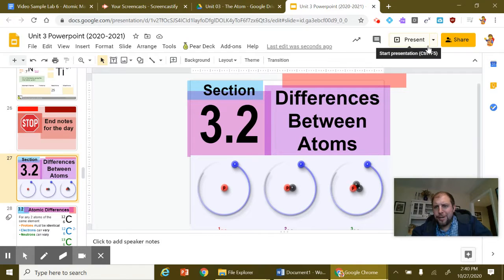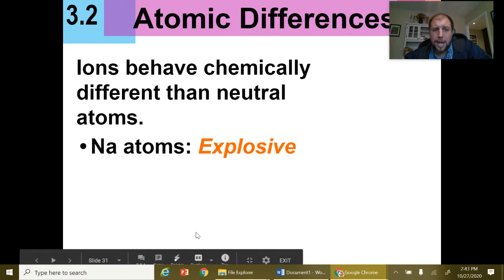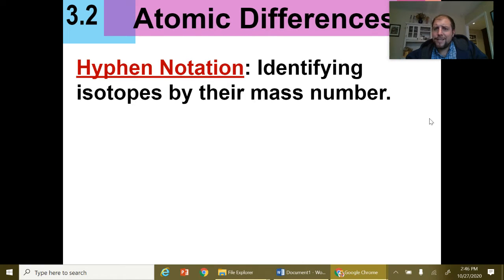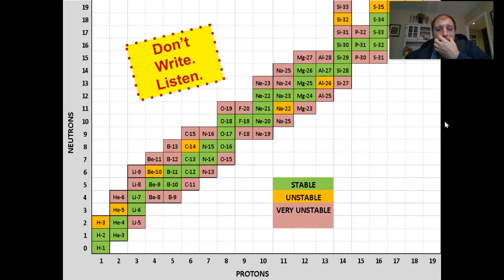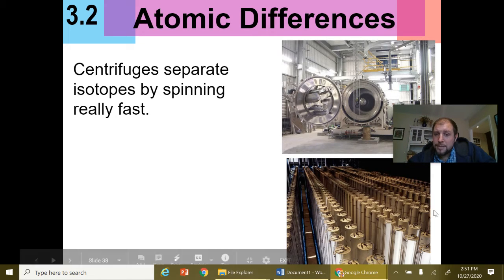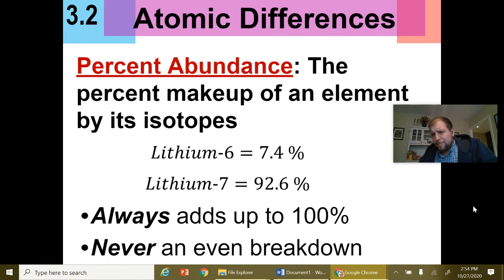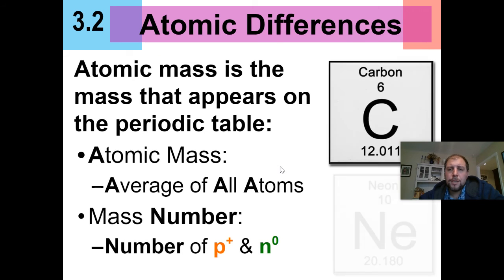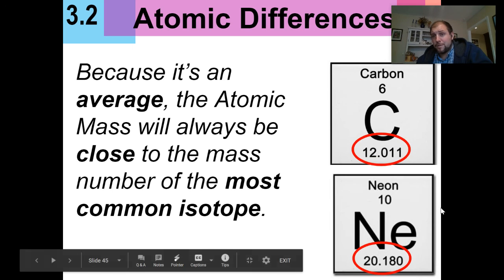3.2 - Atomic Differences